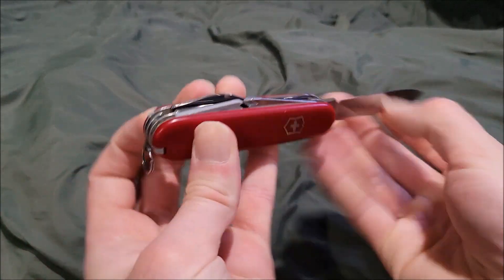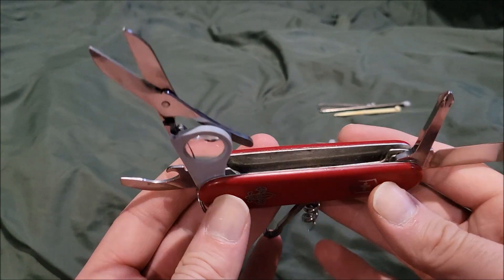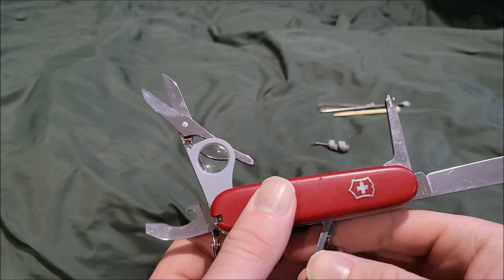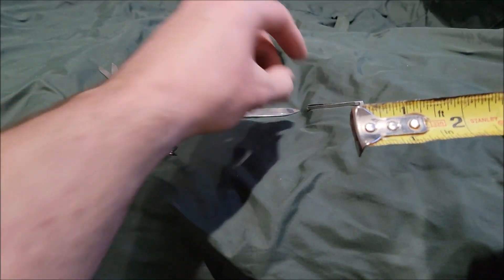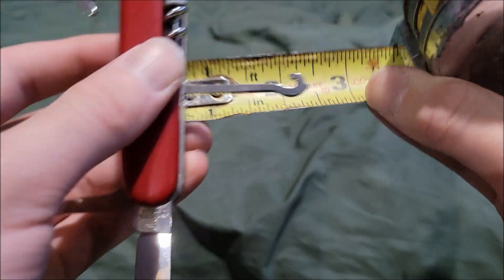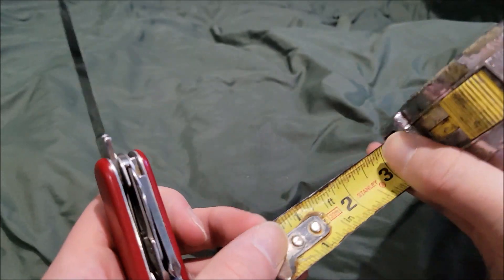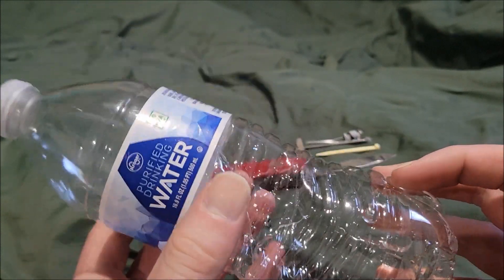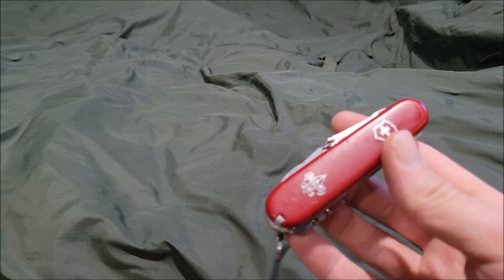victorinox yeoman review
my mistake on my behalf to assuming that it's a explorer